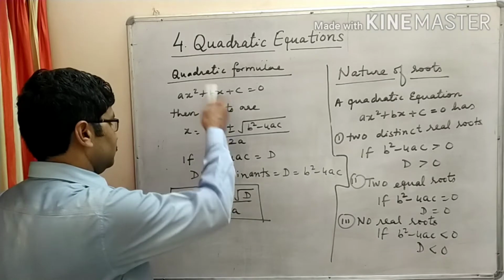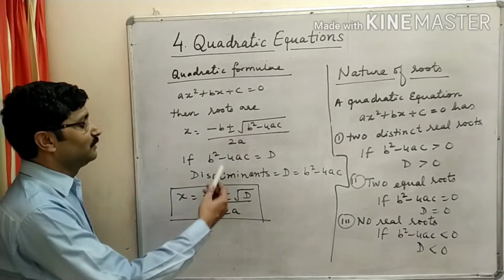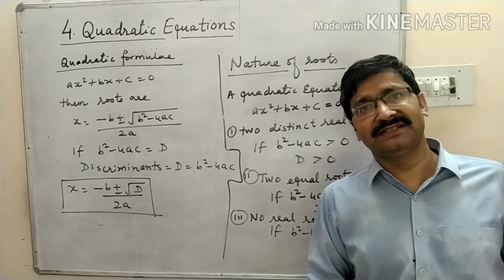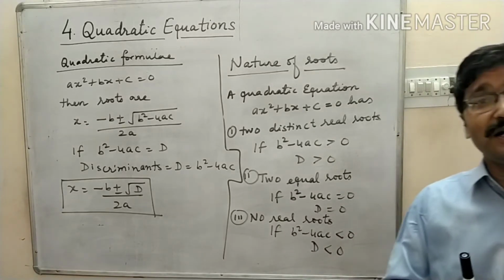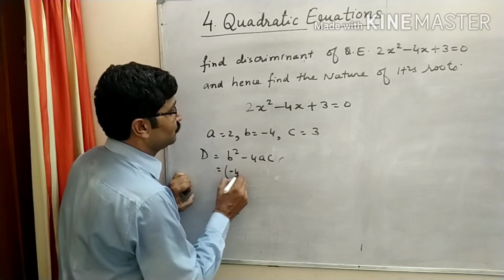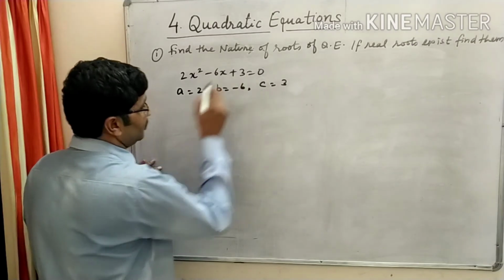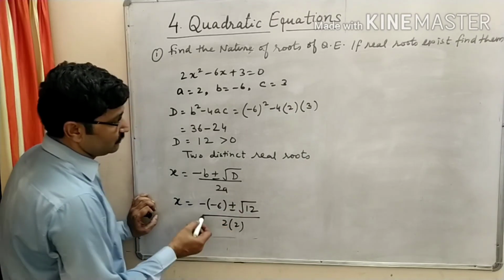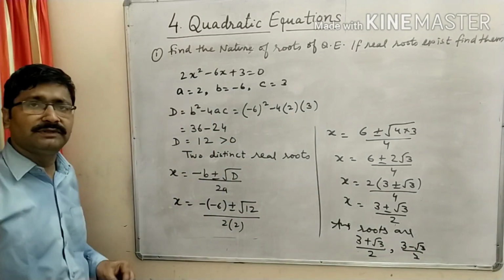Quadratic equations part-5 nature of roots of QE